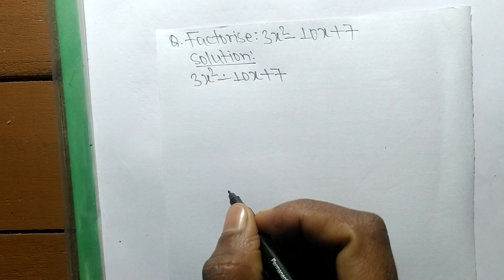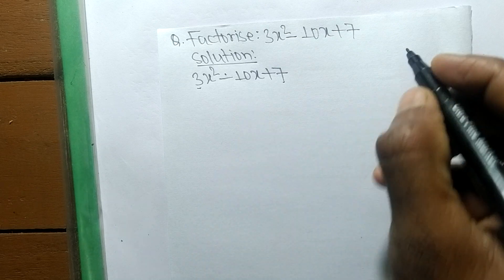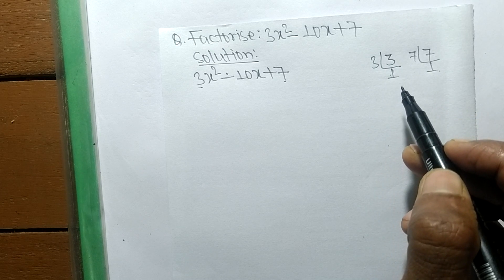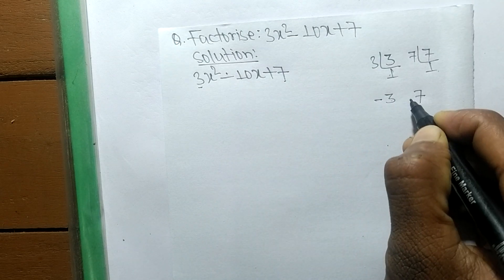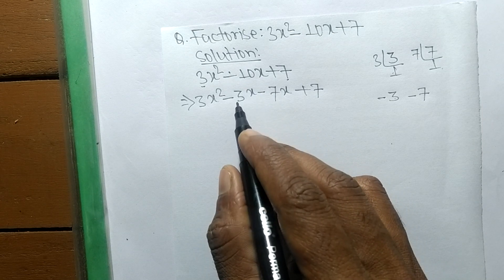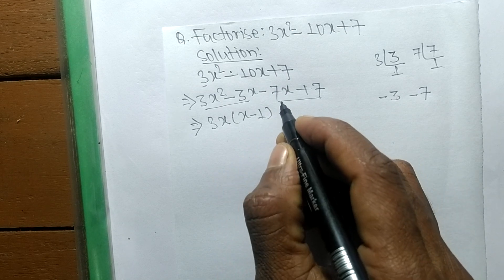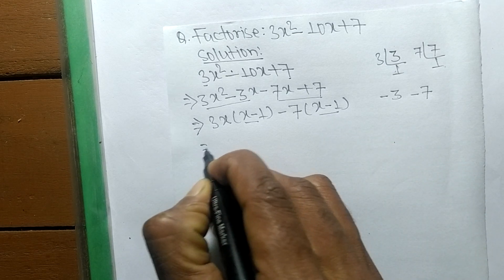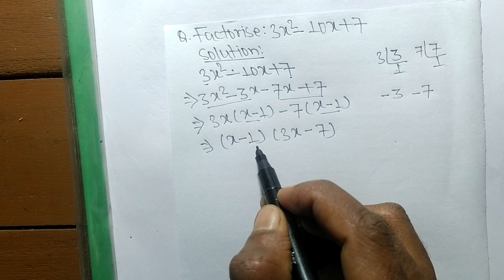Factorise 3x^2 - 10x + 7